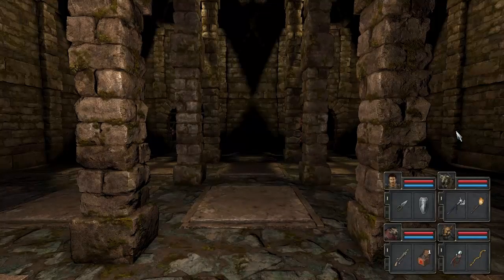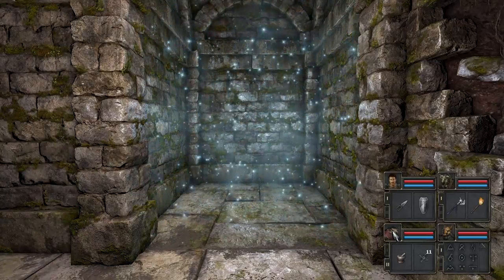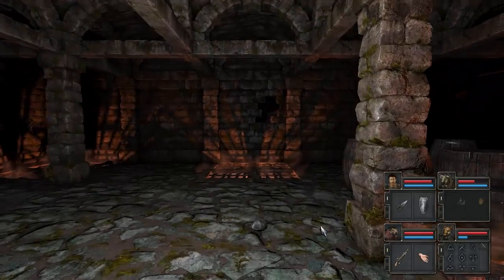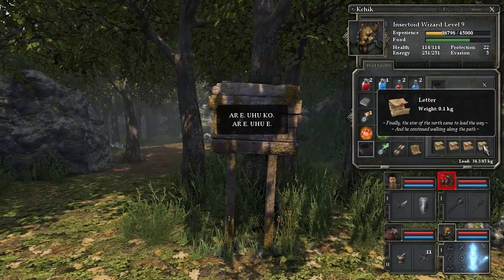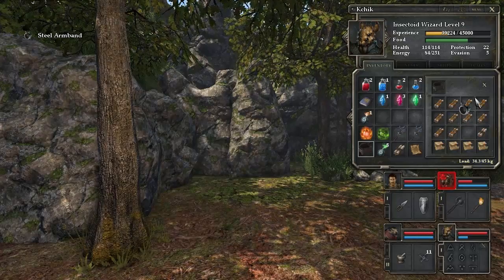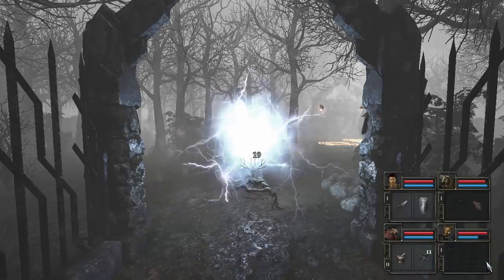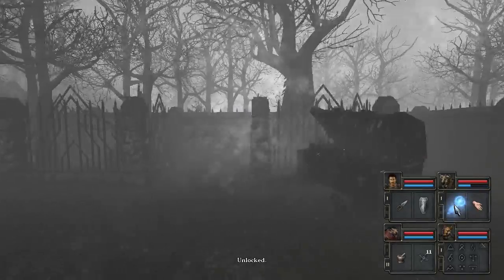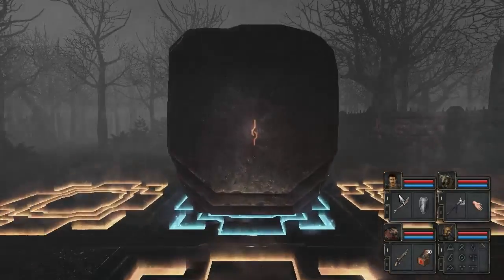Dead Center - VoV Plays Legend of Grimrock 2 - Part 21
Imprisoned for an unknown crime, four valiant prisoners find their freedom on the shores of the mysterious and hostile Isle of Nex... Curious messages urge the party onwards as they explore their surroundings and attempt to survive the terrors within... Will they survive their travels, and discover the secrets of the land? You'll have to watch and see!